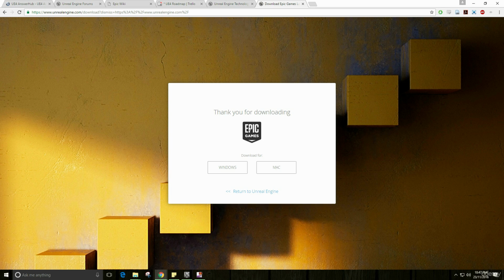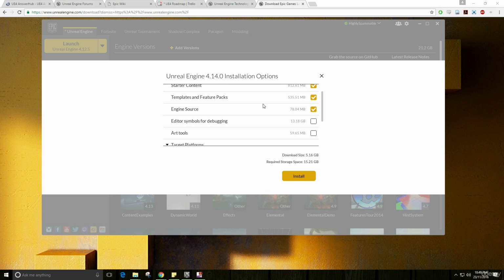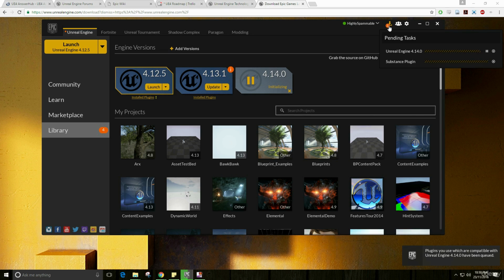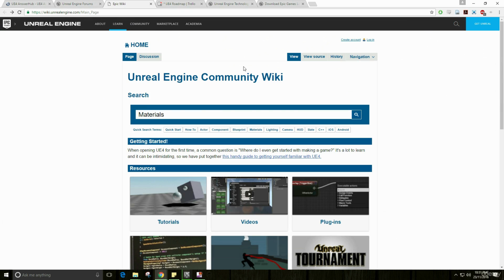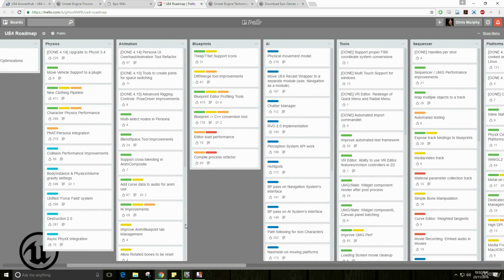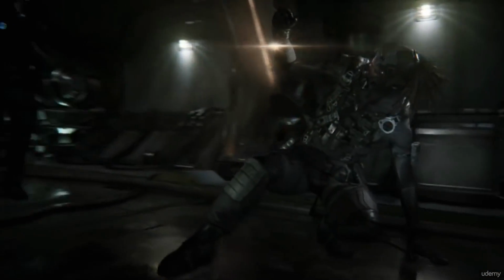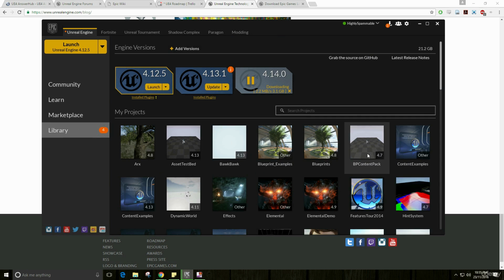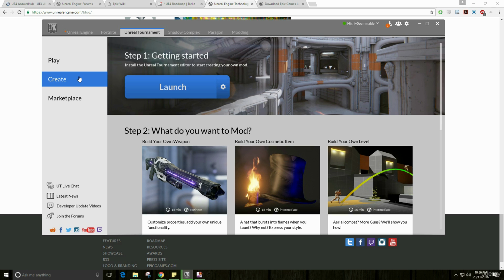Unreal Beginners Tutorial - 001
Introduction
In this video, you will learn how to download and install the Epic Games launcher application. Once installed, Chris will run you through the various features of the launcher and highlight some of the more useful areas to help you, make something Unreal.